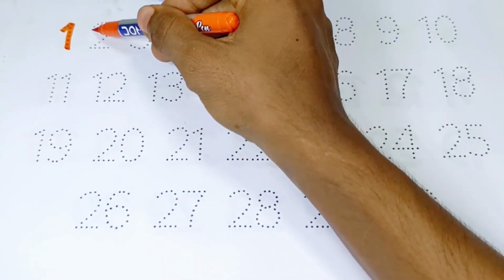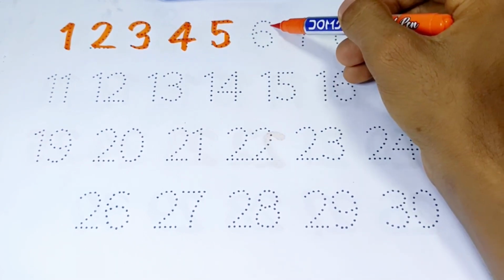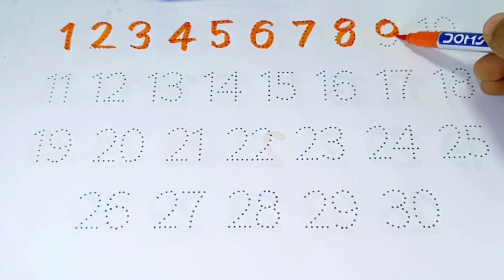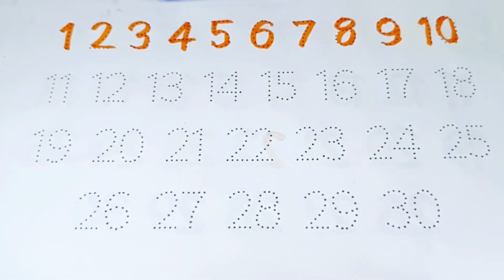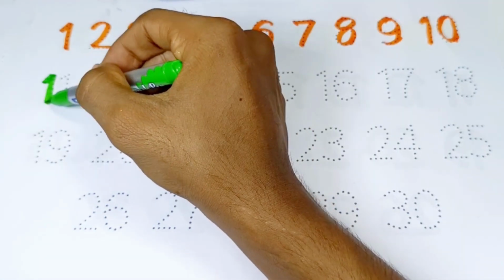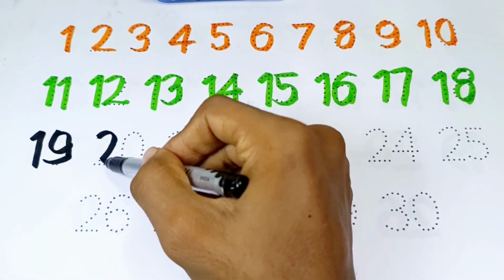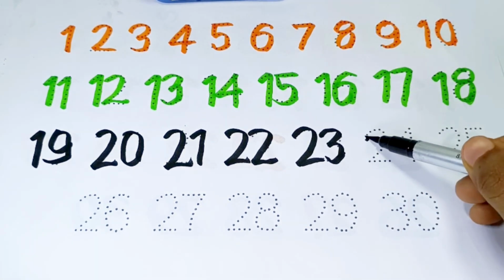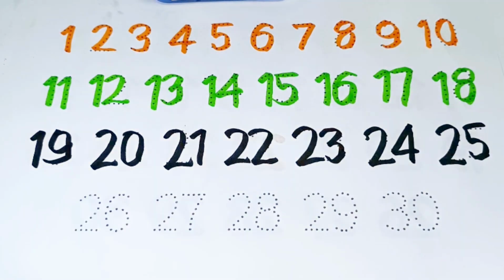A for apple, Alphabet, A to Z, Phonics song, One two three, 1 to 100 Counting, 123 numbers, - 308